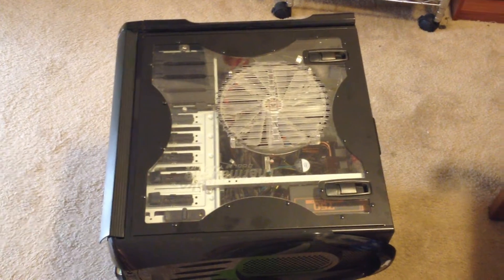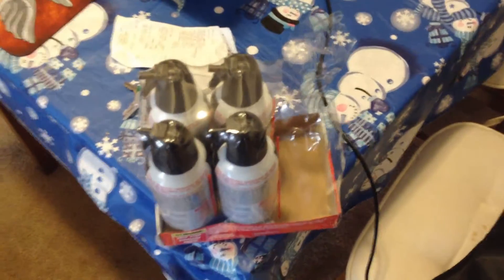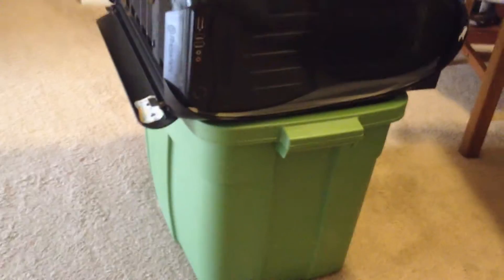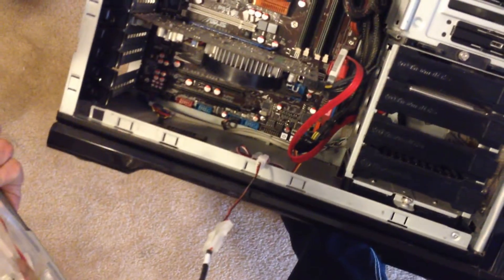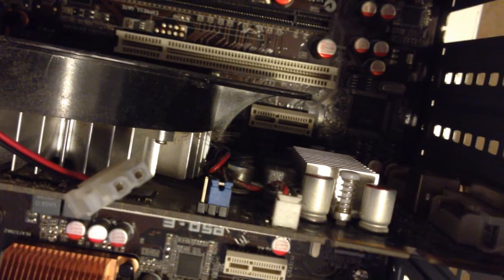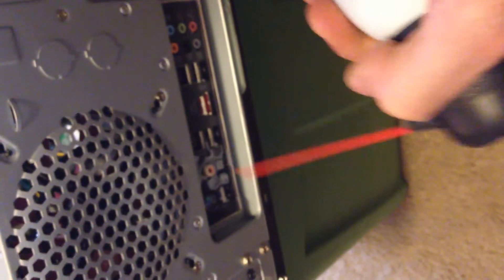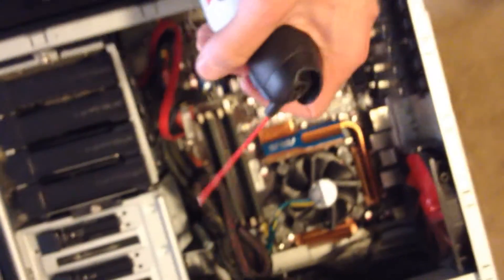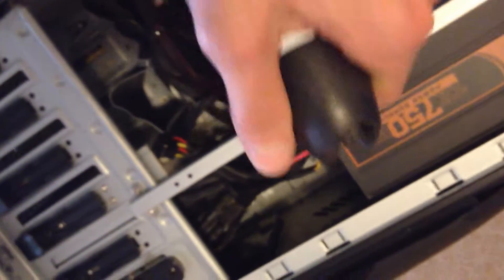Cleaning a DogHouse Systems Armor Desktop Computer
In this video we demonstrate cleaning the inside of a DogHouse Systems Armor series desktop. This is applicable to any desktop of course.